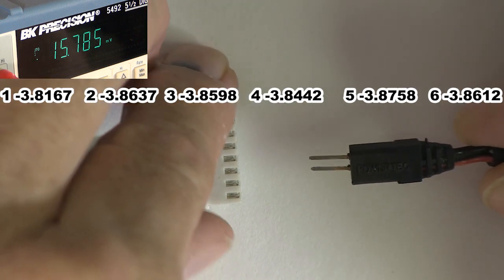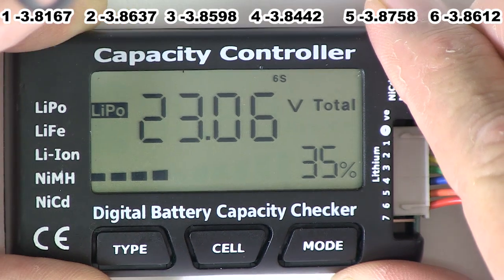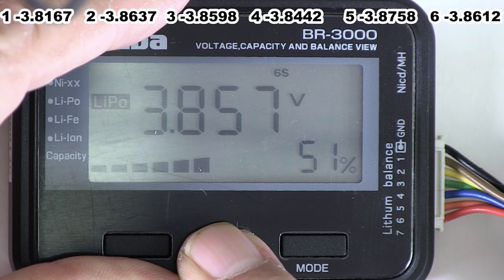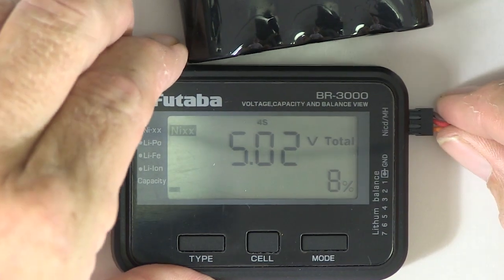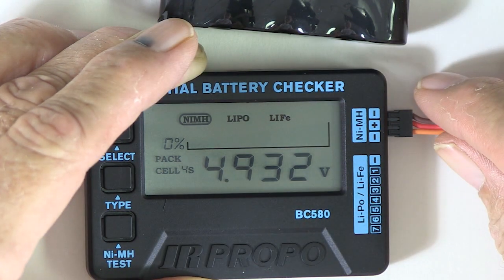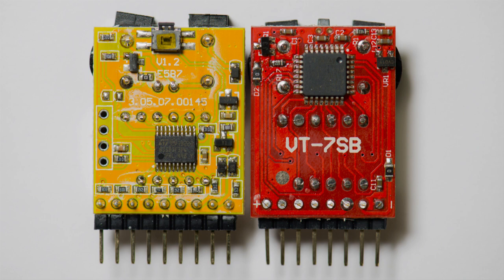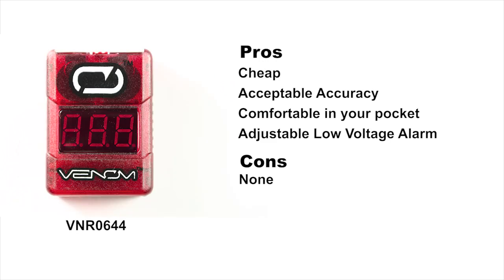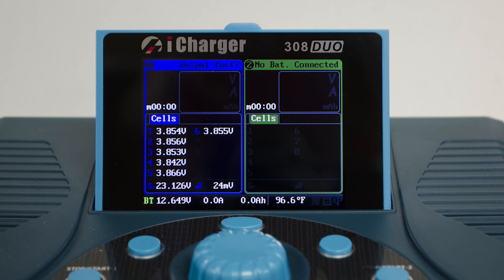lipo voltage checker monitor alarm the good the bad the best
An in depth review of several Lipo Voltage Checker / Monitors.